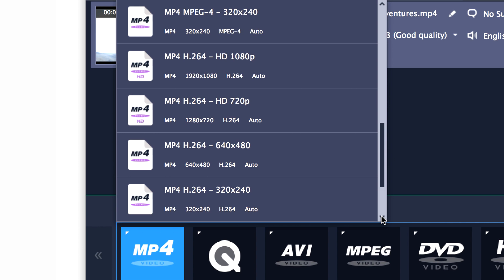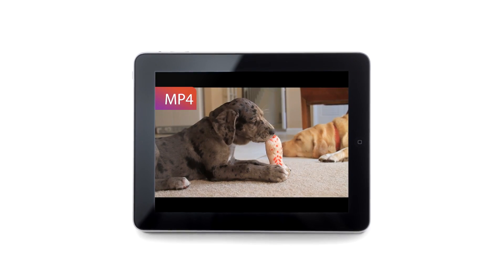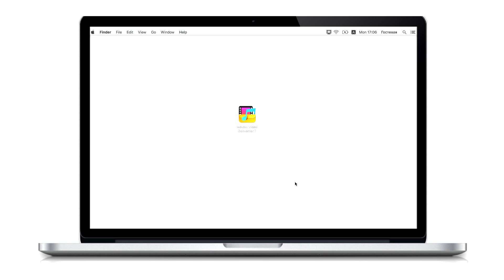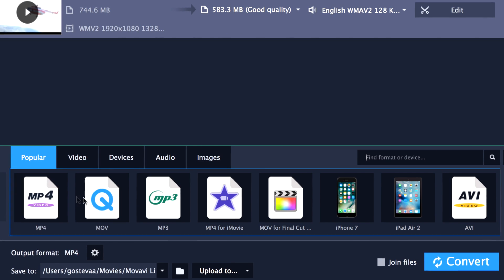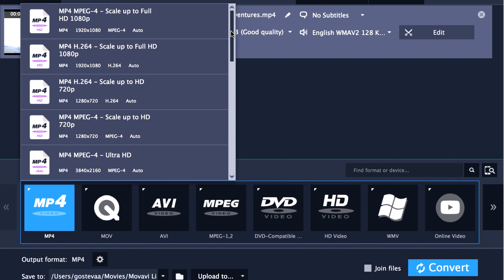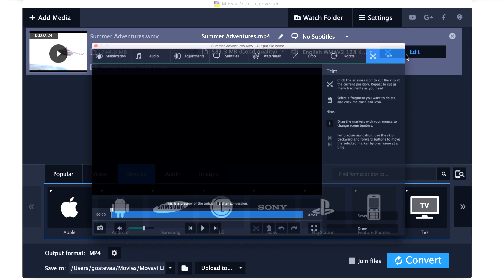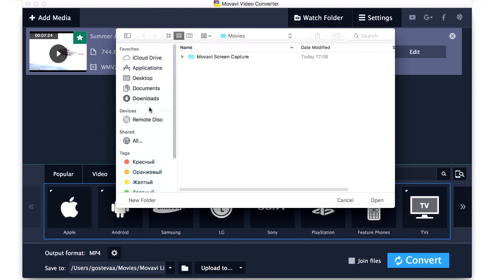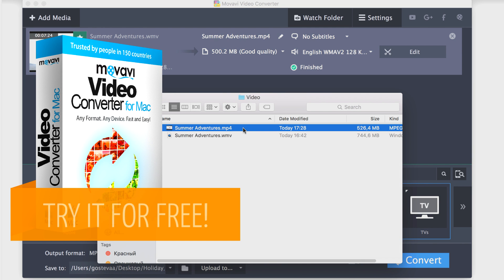How to convert movies on the iPad, iPhone, or iPod to MP4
Do you want to convert your movies for iPad, iPhone, or iPod for playing on your Mac? MP4 is the format you need. Try the new version of Movavi Video Converter for Mac

Do you want to watch a movie while you are in the car (as a passenger, of course!)? Or are you on vacation with no internet and only your mobile phone? Want to fill your time watching movies from your collection?  Our guide will show you how to convert videos for iPad, iPhone, iPod to MP4 on Mac.

Movavi Video Converter – simple to use and the fastest converter for your media files. Work with video, audio, and still images in any format. Movavi Video Converter helps you to prepare your files quickly, easily, and without loss of quality for playing on your mobile devices.

The only things you need to do are:

1. Upload your files to Movavi Video Converter
2. Choose MP4 format from the list
3. Start the conversion process.

Edit your video before the conversion: delete unwanted parts in any part of your video. Want to delete an advertisement from your video? No problem! Just a few clicks and it will disappear from your video. Add and set subtitles to your video without any problems.

Does your video have a bad sound? The background noise is too loud? Movavi Video Converter will fix that and make your audio sound clear and without any noise.

Learn more about the conversion and other Movavi programs:

★Movavi Video Editor. Create your own movies with Movavi Video Editor. Easy to use, with an intuitive design and dozens of great special effects and transitions. Try the Chroma Key effect too. Become a movie maker today:

★Movavi Screen Capture Studio. Download the program that will let you capture videos from your computer screen! Record videos, Skype calls, and more. Use the editor to make your videos look perfect. Add special effects and transitions, cut unwanted parts!

★Movavi Photo Studio. A multifunction photo editor that will help you improve the quality of your photos with just one click!

★ Clip&Go. Simple video editor for your mobile devices. Start making videos on your iOS or Android phone right now:

★And more...

So, why is MP4 so attractive to users? First of all, it’s because the files saved on this format are small while retaining an acceptable quality for viewing. MP4 remains the most popular and widely used format on the internet and consequently for users all around the world. Almost all devices support it: iPad, iPod, и iPhone, Android phones, Nokia, Samsung, Sony PSP, tablets, and more. Movavi Video Converter for Mac will let you convert from more than 180 formats to MP4, so you can enjoy movies on your mobile device.

Learn how to do this from our video guide. Download the free version of Movavi Video Converter for Mac and follow our instructions